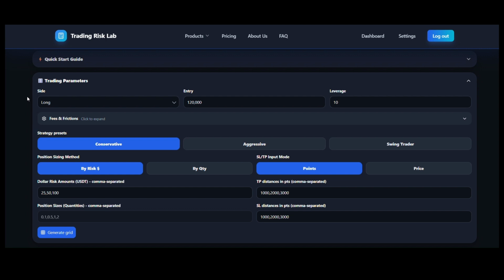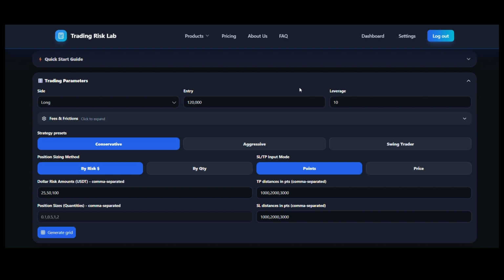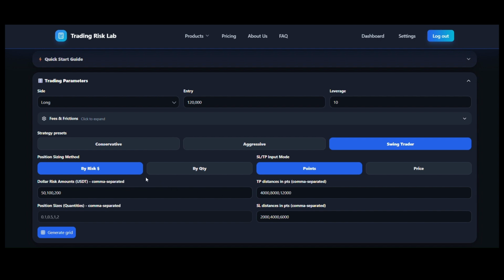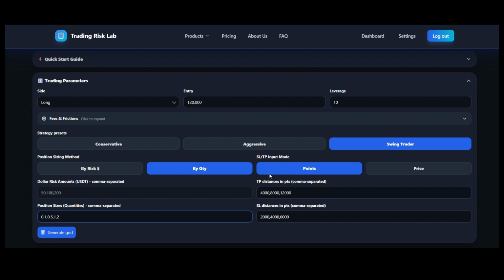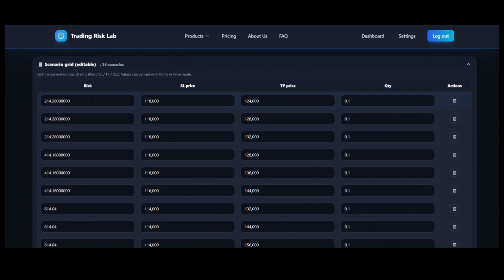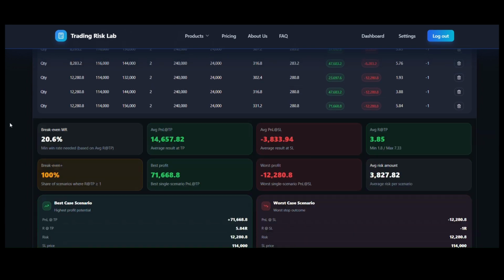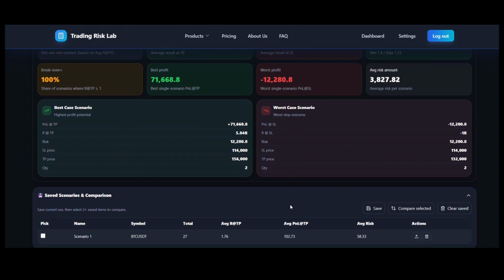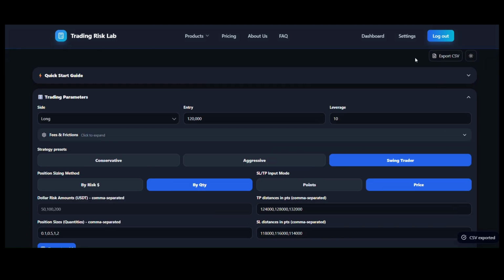Trading Scenarios Tutorial | Compare Stop Loss & Take Profit Strategies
The Scenarios tool allows you to generate and compare multiple SL and TP combinations for advanced trade optimization and expectancy modeling.

In this video, we show how to:
• Choose sizing by risk or quantity
• Enter multiple SL and TP distances
• Generate scenario grids
• Analyze net PnL at TP and SL
• Evaluate break-even win rate
• Compare best vs worst case
• Save and compare scenario sets

This tool is built for traders who optimize strategy structure before execution.

If you want to test:
• Different stop sizes
• Different reward targets
• Multiple R-multiple combinations

Scenarios provides structured statistical comparison.